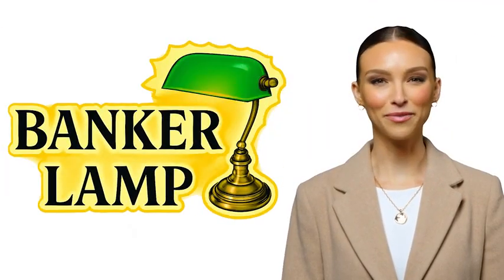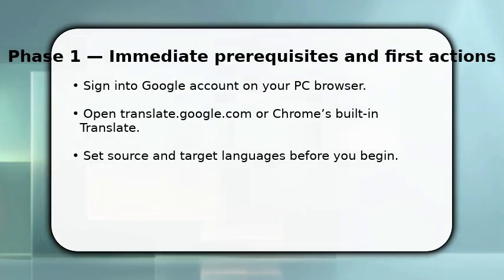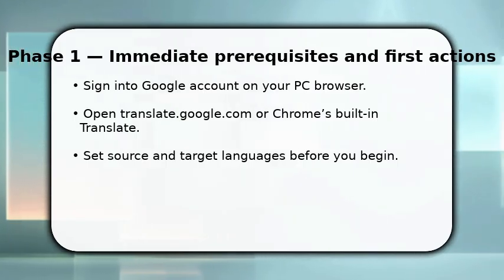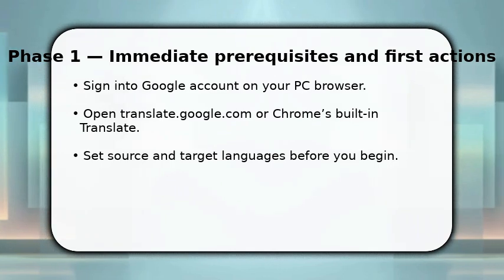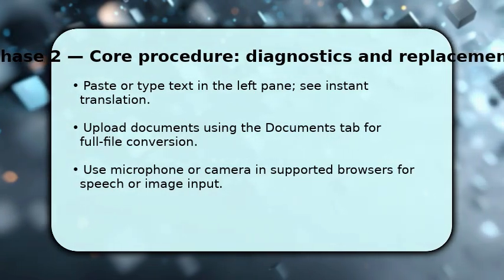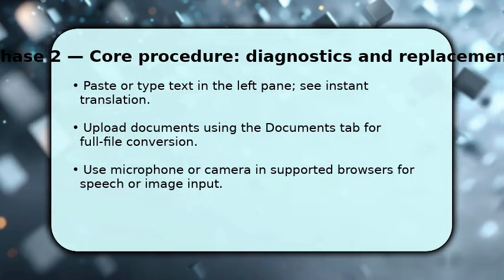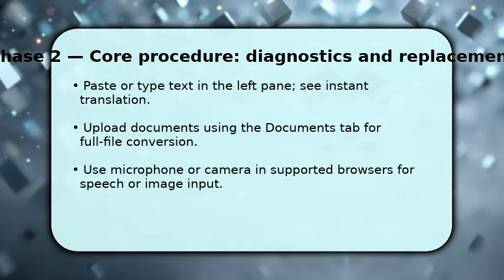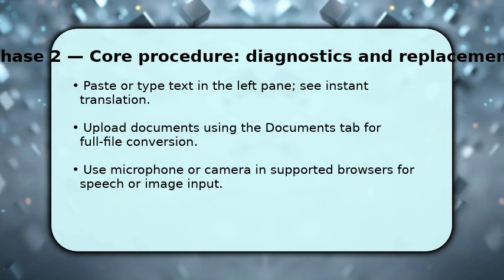How to Use Google Translate in Pc (only Way)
How to Use Google Translate in Pc (only Way) | 🔒 Surfshark VPN Deal — Stay private and secure. $1.99/mo + 3 Months Free ▸

Learn the essential steps for using Google Translate on your PC. This video guide covers setting up, navigating to different languages, and translating text or speech with ease.

Google Translate, use on PC, language settings, text translation, speech recognition, multilingual support, online dictionary, translation toolkit, Microsoft Office integration, real-time interpretation